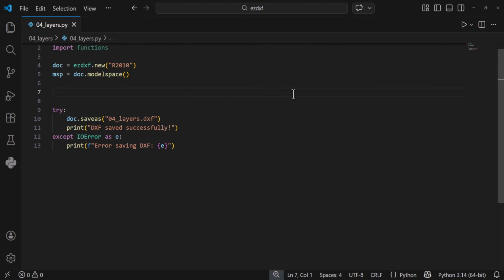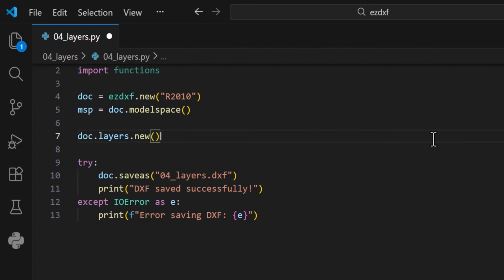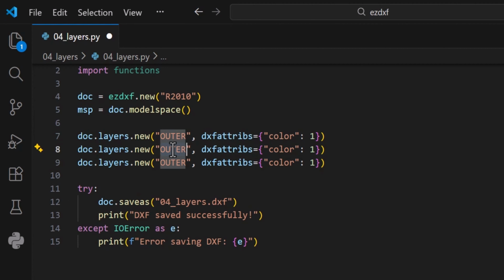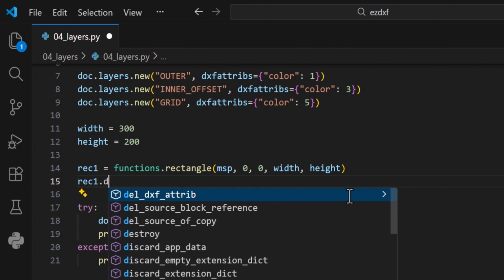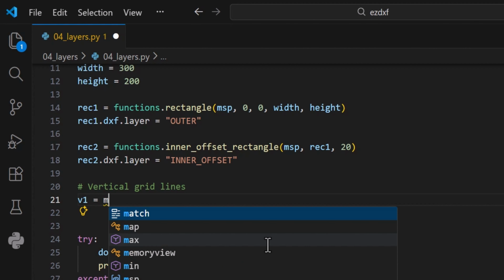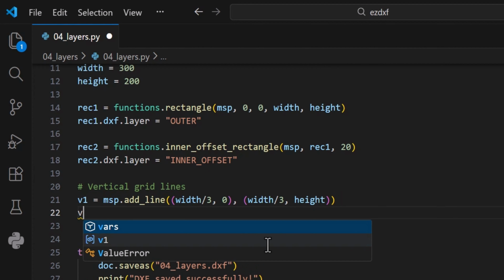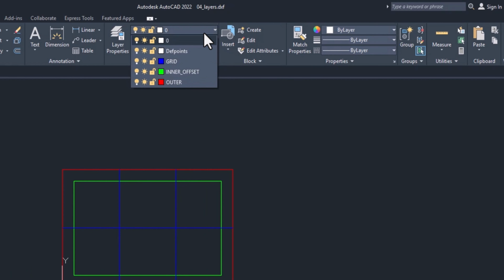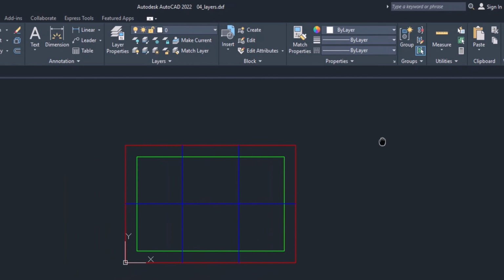[Part 04] Learn ezdxf: Working with Layers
In this part, we create layers inside a DXF document and add different shapes to them.
We separate the outer rectangle, inner offset, and grid lines to properly organize the drawing structure.

[No Copyright Background Music] Abstract Dreamy Stylish Retro Electronic  Sky Mall by ESCP